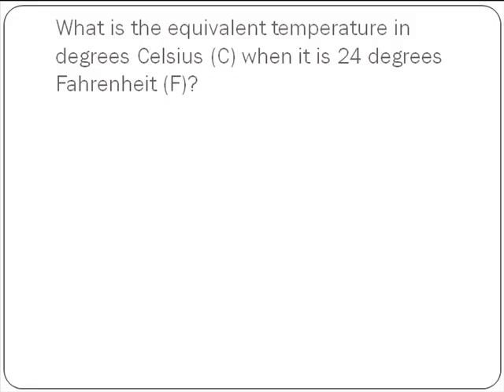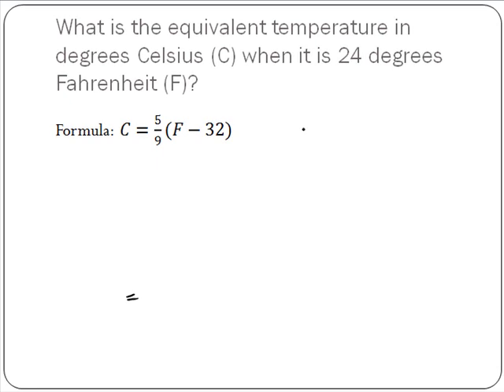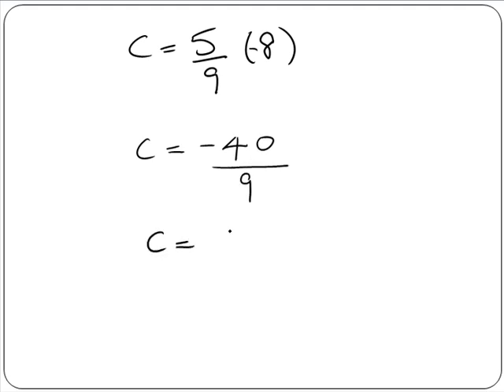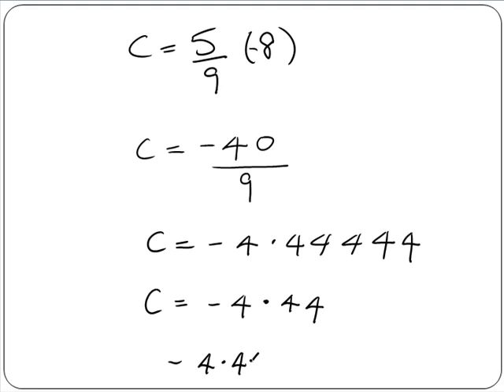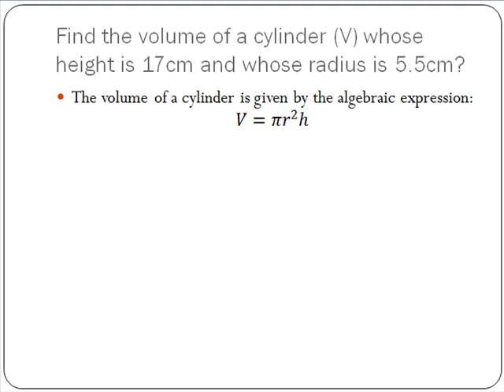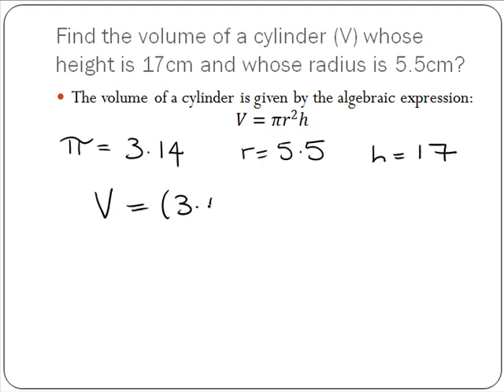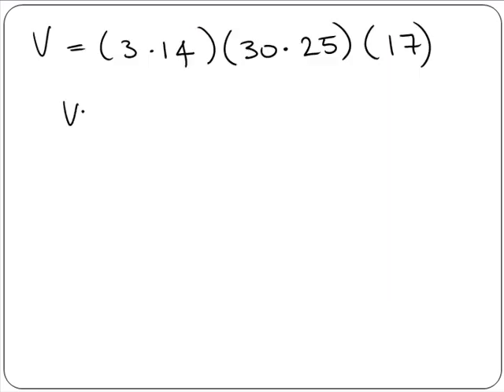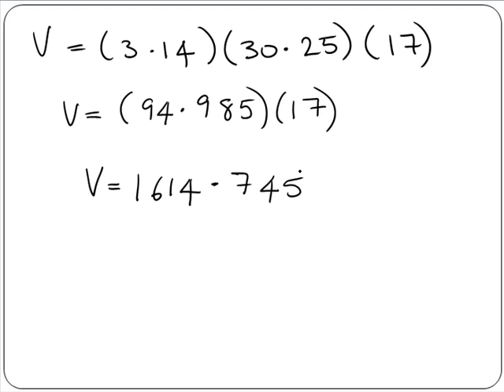Algebra: Real Life Problems (MathsCasts)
Worked examples of where the algebra skills already learned can be used in real life